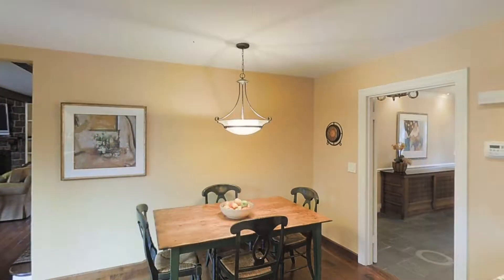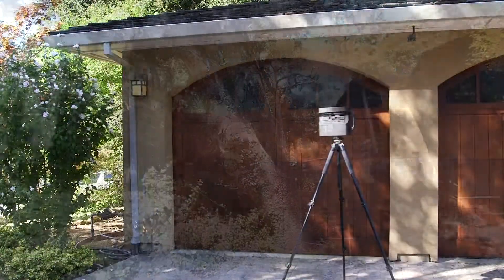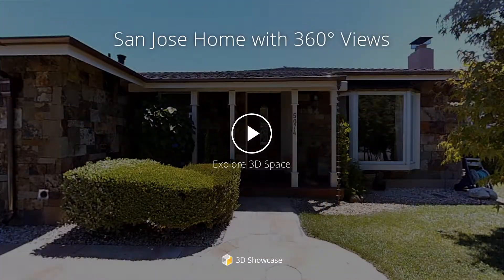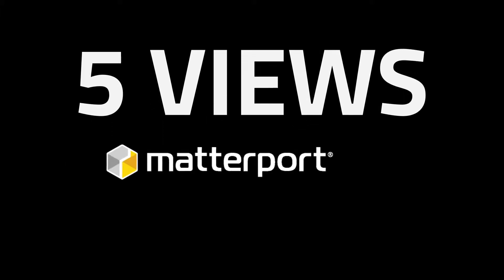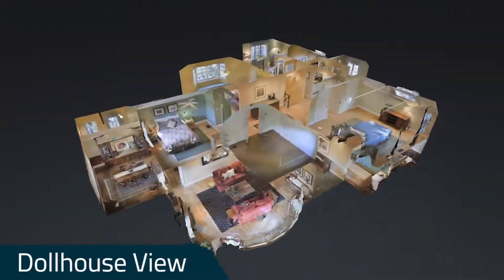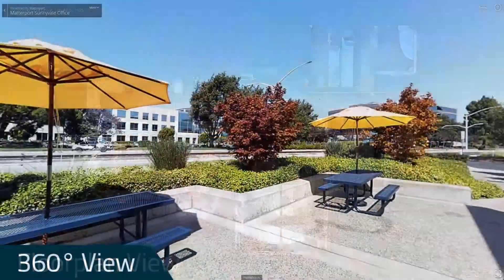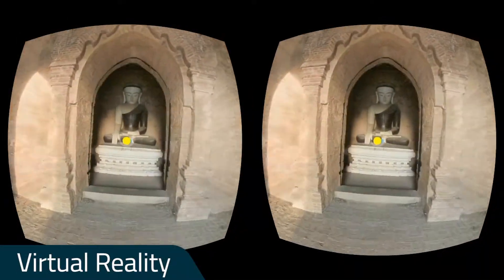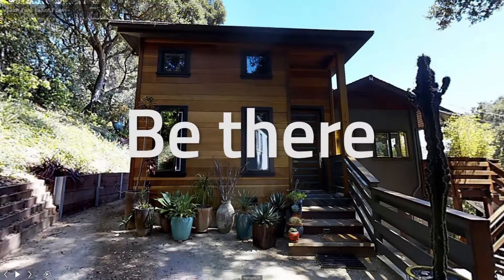Add Outdoor Scans to your Matterport Spaces with 360 Views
LYYRA360 VR 3D Scanning Services